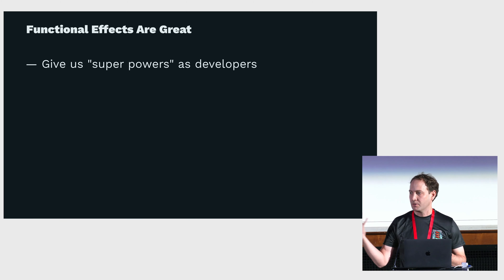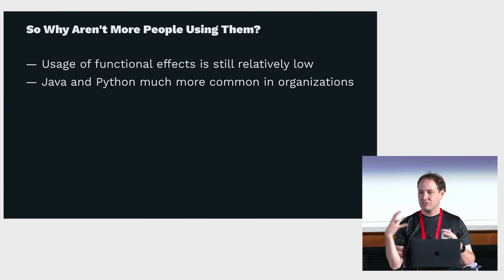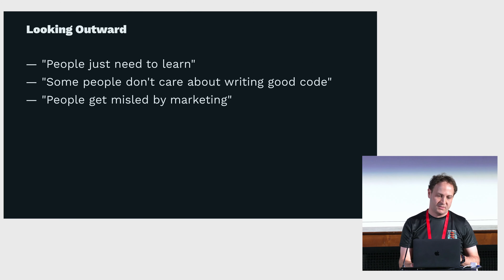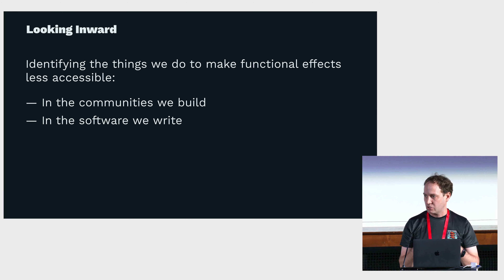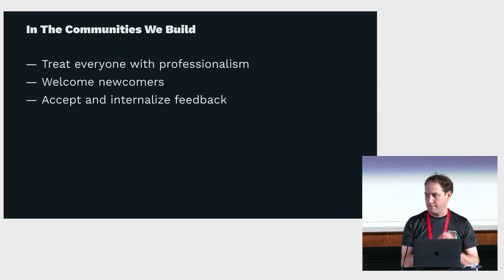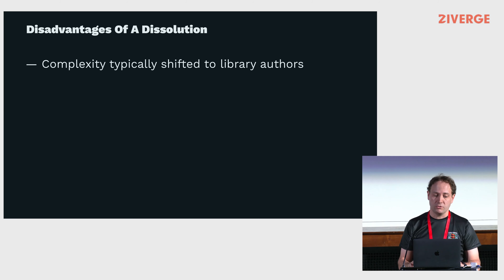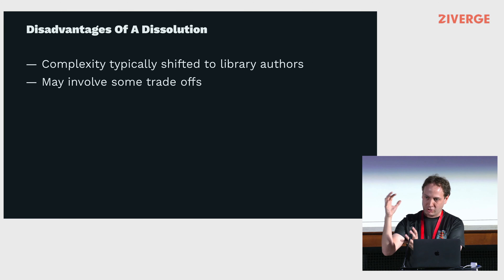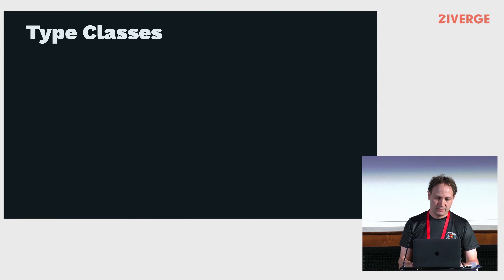Functional Effects for Everyone by Adam Fraser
We want people from all backgrounds to be able to get the benefits of functional programming, but there are obstacles that make that harder than it should be. In this talk, Adam Fraser will look at some of the common pitfalls in working with functional effects and see how ZIO is addressing them in a way that makes life easier for all of us!